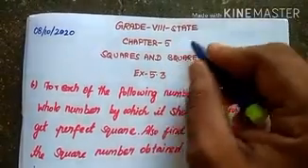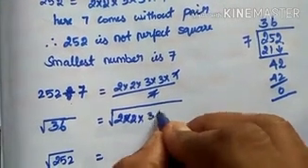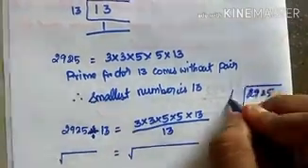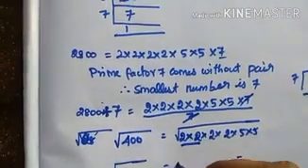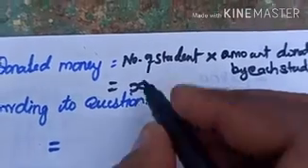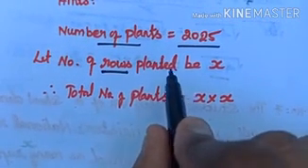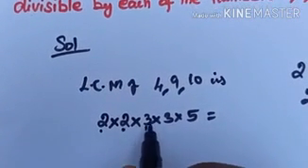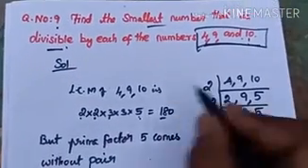GRADE VIII SQUARES AND SQUARE ROOT